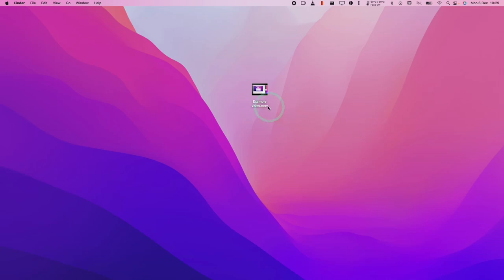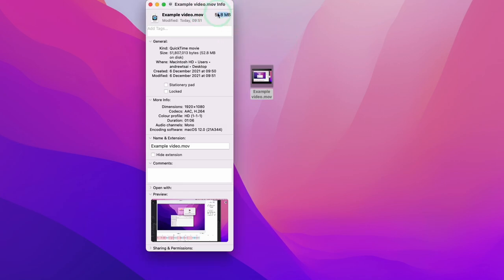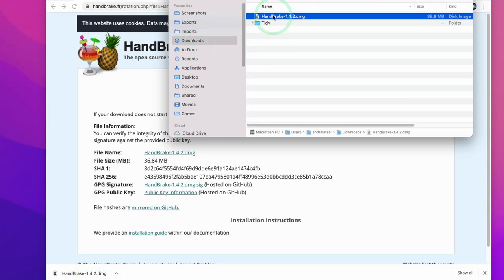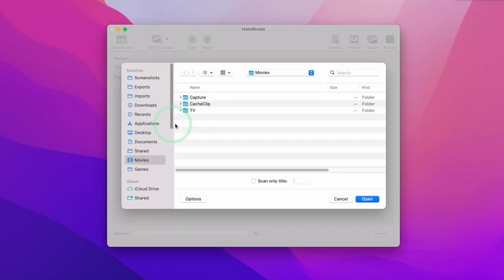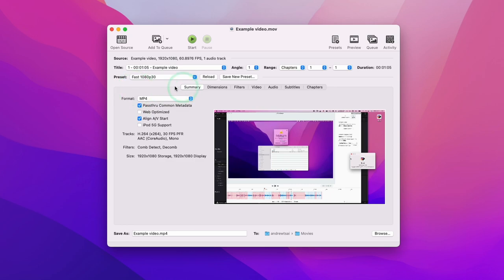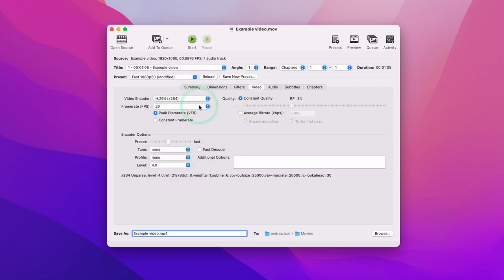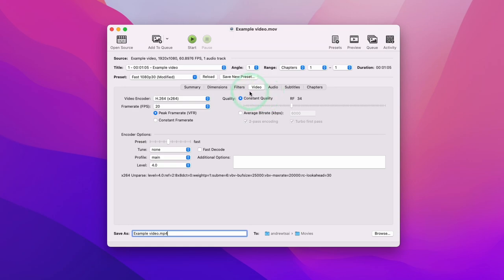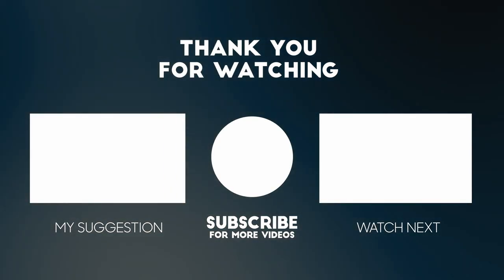How To Compress Video Smaller Size M1 macOS Mac Using Handbrake